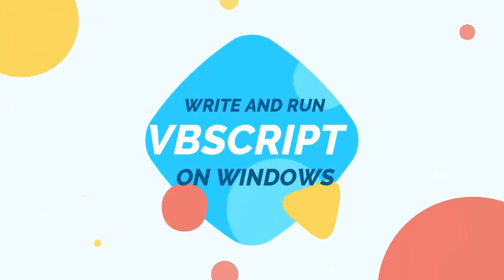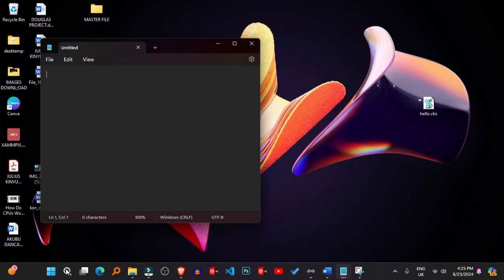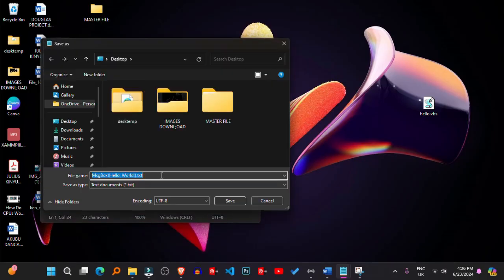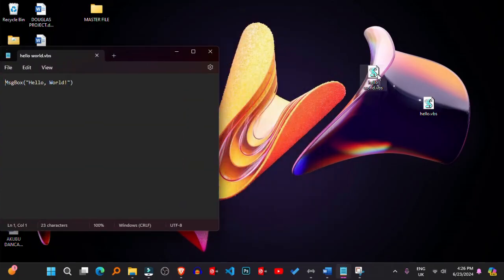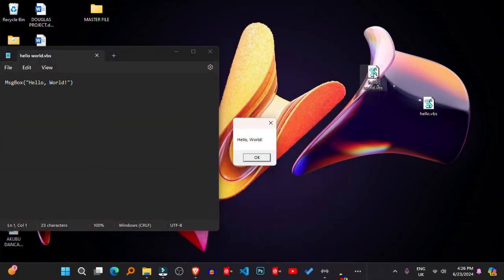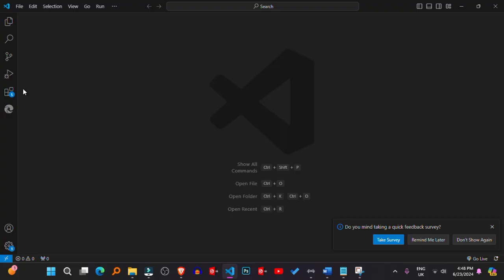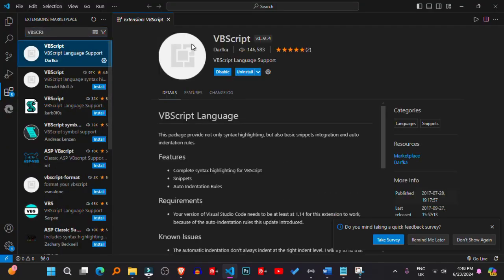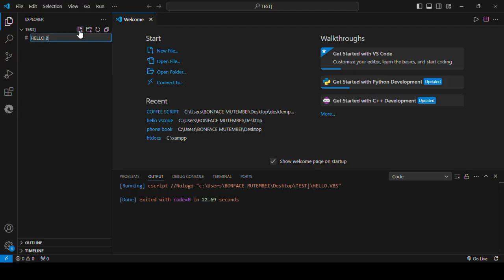How To Run VBS Files on Windows 11 (Easy 2026 Tutorial)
Want to learn how to install and run VBScript on Windows 10 or Windows 11 in 2026? In this step-by-step tutorial, you will learn how to create, enable, and execute VBScript (.vbs) files safely on your Windows PC. VBScript is still supported in Windows and can be used for automation, system tasks, pop-ups, and scripting simple programs.

This beginner-friendly guide walks you through creating your first VBScript file using Notepad, saving it with the correct .vbs extension, and running it using Windows Script Host (WSH). You will also learn how to troubleshoot common errors and ensure your script runs correctly on both Windows 10 and Windows 11.

Whether you're a beginner exploring scripting or an IT student learning Windows automation, this tutorial will help you understand how VBScript works and how to use it effectively in 2026.

Topics Covered:

What is VBScript?

How to create a .vbs file

How to run VBScript on Windows

Using Command Prompt to execute VBS files

Fixing common VBScript errors

Security tips when running scripts